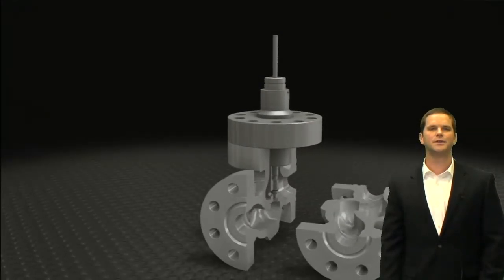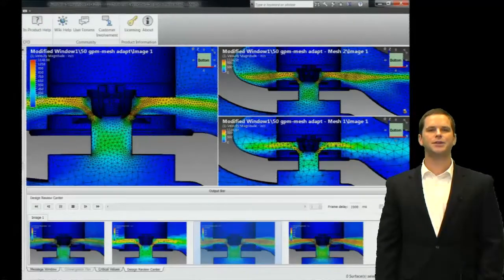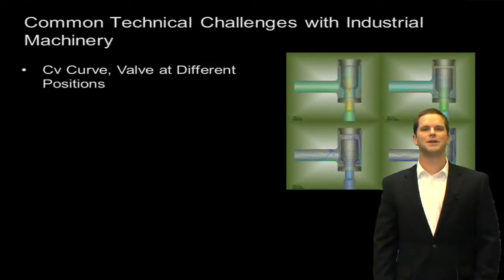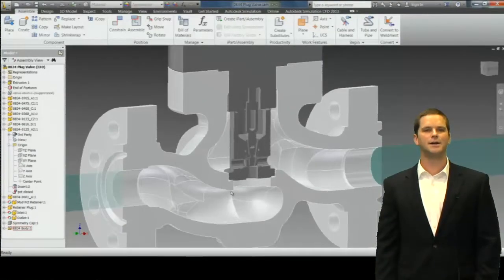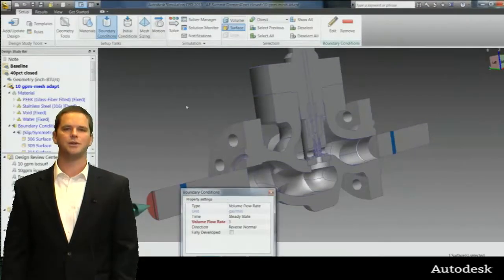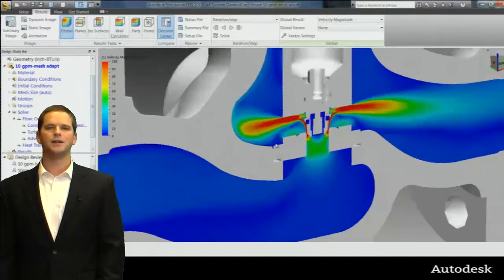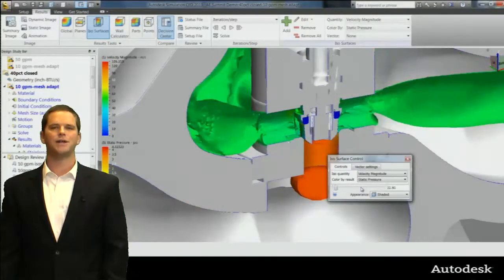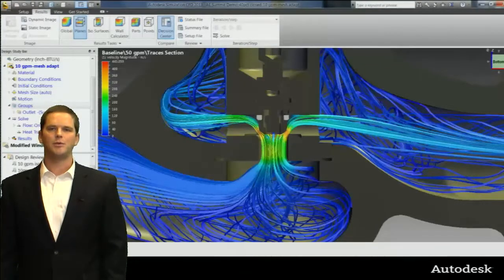CFD for Machinery and Valves (1 of 5)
Parker Wright walks you thought an example that is great to learn about air flow through valves, which can be used for machinary among many other applications.